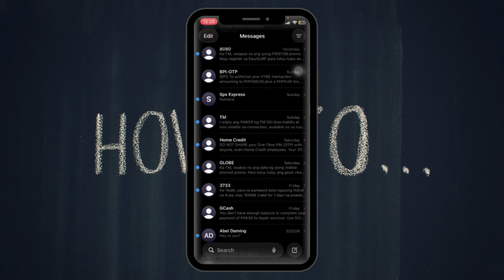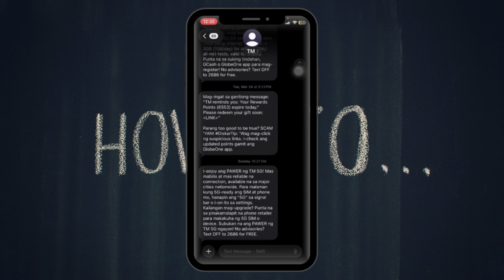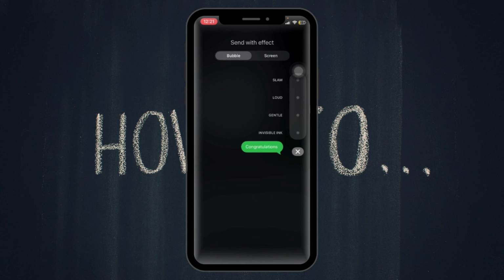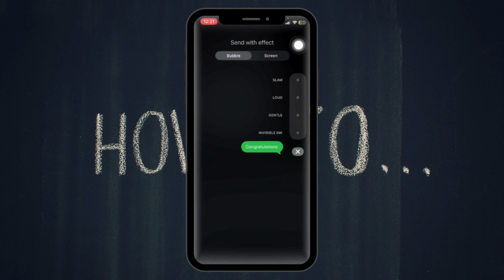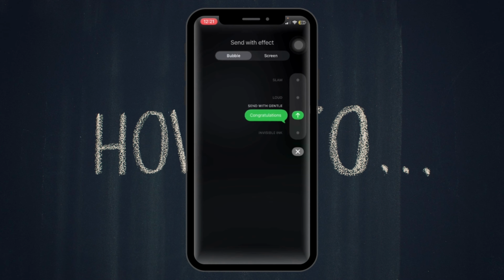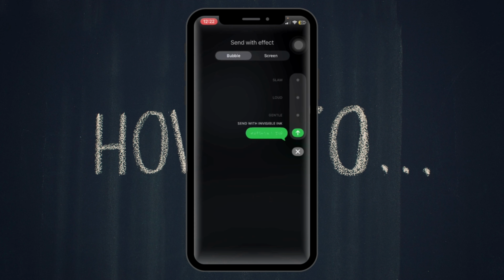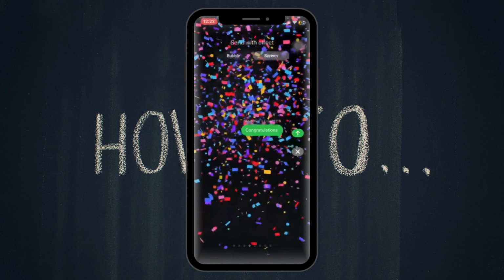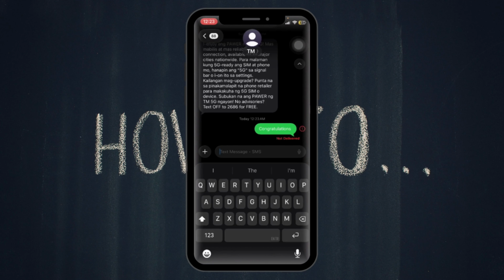Want to Send iPhone Messages with Effects? Follow This Step-by-Step Guide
Learn how to send messages with special effect animation on iPhone step by step.
This guide shows you how to use iMessage effects like balloons, confetti, and more.

If you want to make your messages more fun and engaging, follow this simple step-by-step tutorial on iPhone.

📌 What you’ll learn:
• How to send messages with screen and bubble effects
• How to use iMessage animations on iPhone
• Different types of message effects explained
• How to enable iMessage if it’s off
• Tips to make your texts more interactive